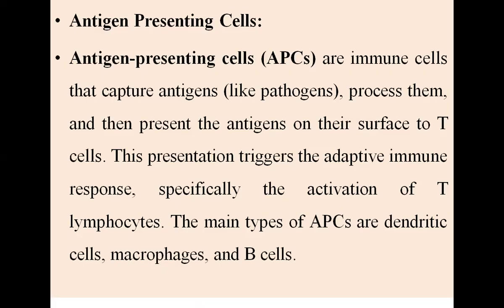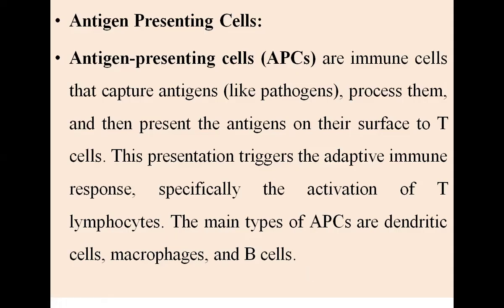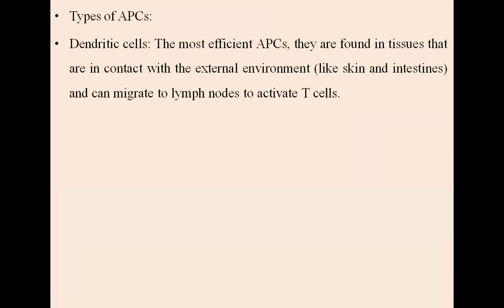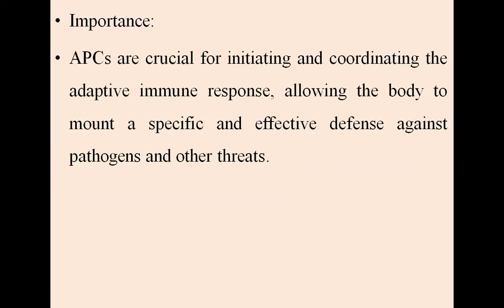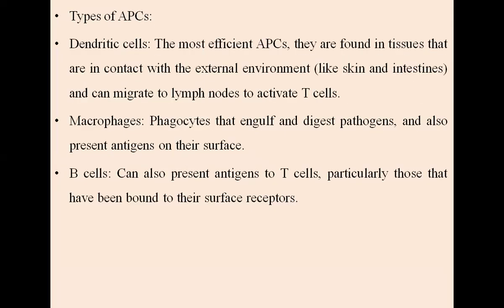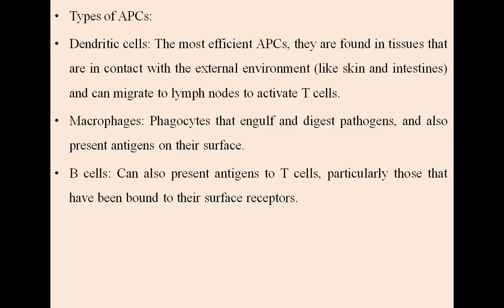ANTIGEN PRESENTING CELLS -APC